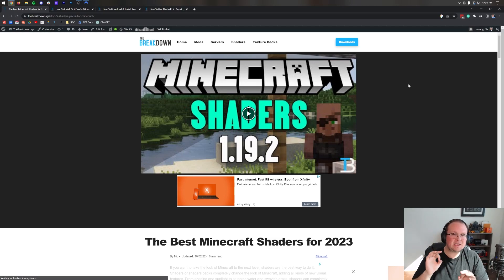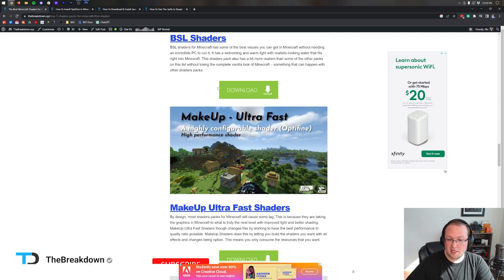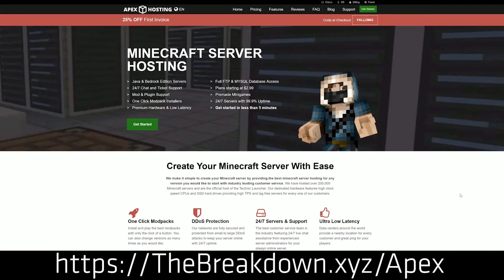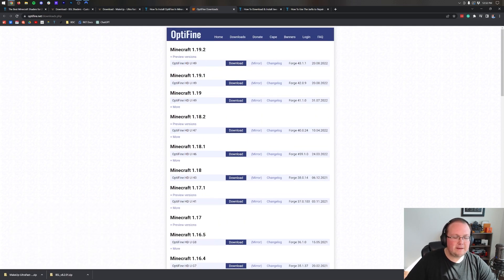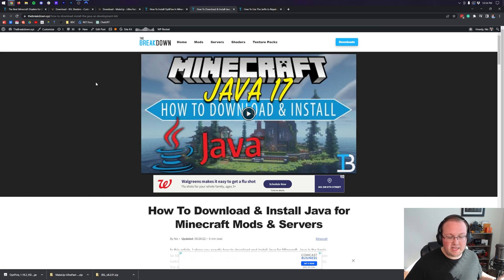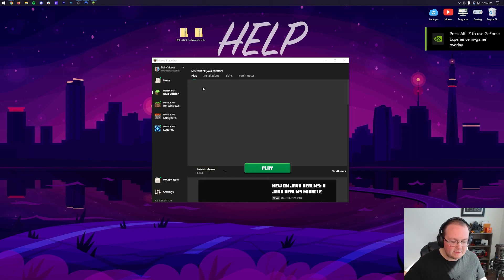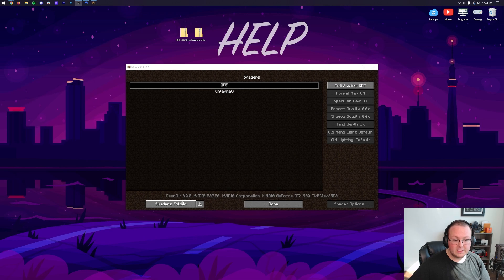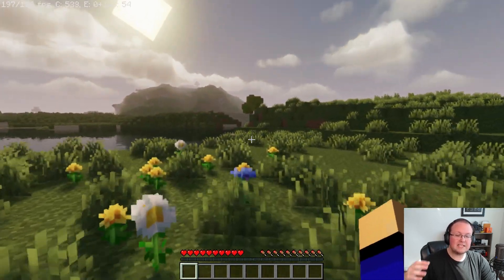How To Get Shaders for Minecraft PC (2023)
How can you download shaders for Minecraft in 2023? Well, in this video, we go over exactly how you can install shaders on Minecraft PC in 2023. From where to get a shaders pack for any version of Minecraft to how to use shaders in order to improve the look and quality of Minecraft in 2023, this video shows you how to do it all, so let’s jump right on into it!

About this video: If you want to take Minecraft to the next level in 2023, shaders is a great way to do it. With shaders, you will completely change the lighting in Minecraft allow for better shaders and reflections as well as a more realistic and dynamic look. In this video, we show you exactly how to download and install shaders for Minecraft in 2023 using Optifine and any shaders pack that you want to install.

The first step of getting shaders for Minecraft PC in 2023 is downloading shader packs. There are tons of different shaders packs out there, but for this video we’ll be using BSL Shaders and MakeUp UltraFast Shaders. However, you can find a complete list of 15 shader packs on our website. This will allow you to find the perfect shaders for you in 2023!

Next, you will need to download and install OptiFine. Luckily, we have a complete guide on how to get Optifine in 2023 in the description above. This guide will always be updated to the latest version of Minecraft ensuring that no matter what you will always be able to get shaders up and running with Optifine in 2023.

After installing Optifine, open up Minecraft and make sure you're using the Optifine version by going to the installations tab, hovering over Optifine, and clicking play. Click play on the warning that appears and Minecraft will open with Optifine installed.

With Minecraft up and running with Optifine, it's time to install the shaders packs you downloaded. To do this, open up the Settings menu, select Video Settings, and click the Shaders button. Next, click the Shaders folder button in the bottom left of the shaders menu. Your shaders folder will open. Finally, all you need to do to get shaders in Minecraft 2023 is drag and drop the shaders packs you want to install into this shaderspacks folder.

After you have moved your shader packs to the shaderspacks folder, go back to the shaders menu, and you will see the shader packs you installed. Click on the shaders pack in the shaders menu, and click done. You have now downloaded and installed shaders in Minecraft in 2023!

You may want to change the settings of the shaders you've installed on your PC. To do this, go to the shaders menu and click the 'Shader Options' button in the bottom right. Here, you can change tons of different specific settings with your shaders packs. May shader packs will have presets that you can use depending on whether you want max performance or graphics.

Nevertheless, by following these steps, you'll be able to enhance your Minecraft experience with shaders in 2023. It is worth noting that different shaders have different features, so feel free to experiment with different packs to find the one that best fits your needs and preferences. That’s why we have 15 packs on our list in the description.

At this point though, you know how to download and install shaders for Minecraft PC in 2023. We will try our best to help you out.

It really helps us out, and it means a ton to me. Thank you very, very much in advance!